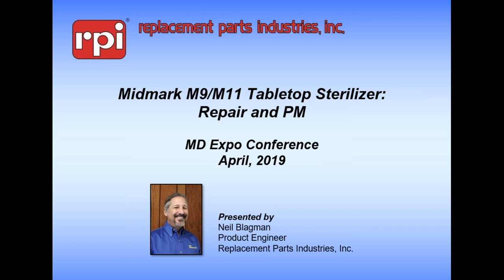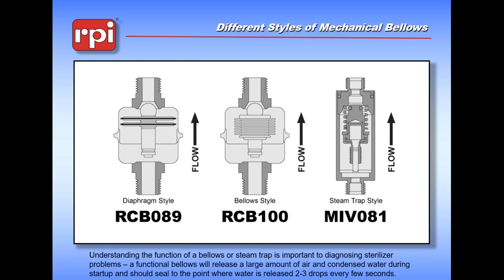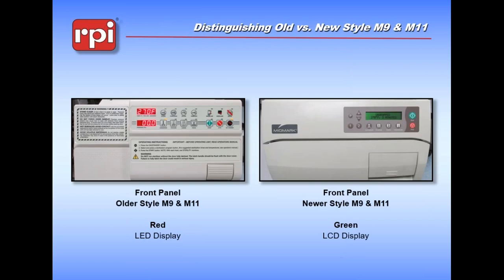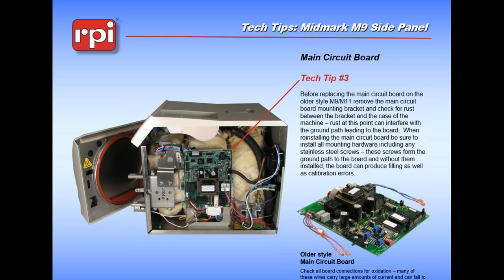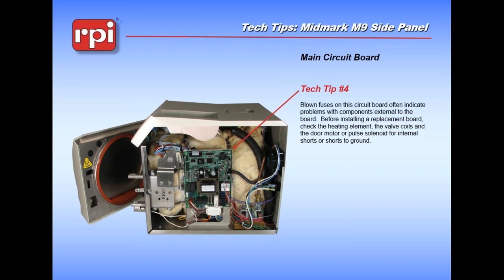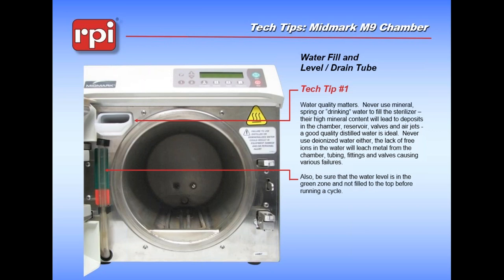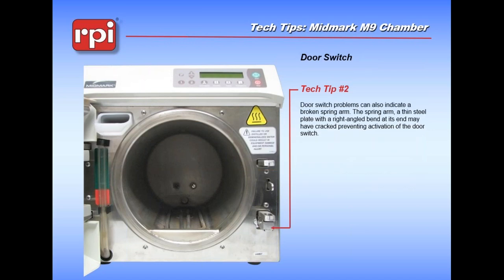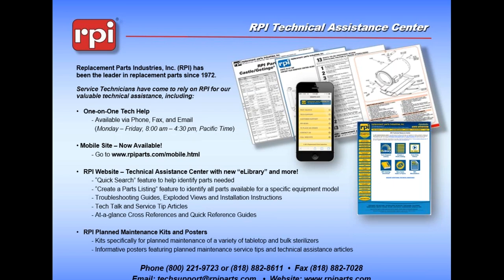A Primer on Tabletop Sterilizer Repair & Maintenance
This course will provide basic information on the operation, repair, and maintenance of some of the most common table top sterilizers in use today. Sterilizers will be on hand for demonstration and some hands-on education. Course materials will be distributed to attendees.